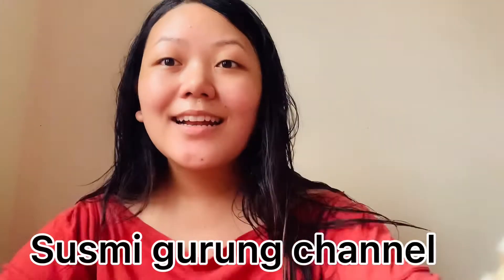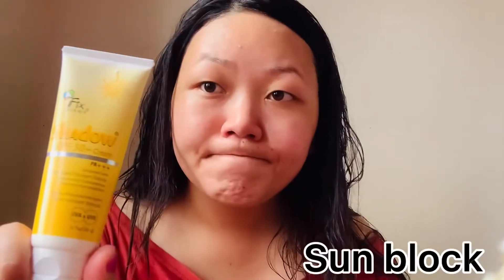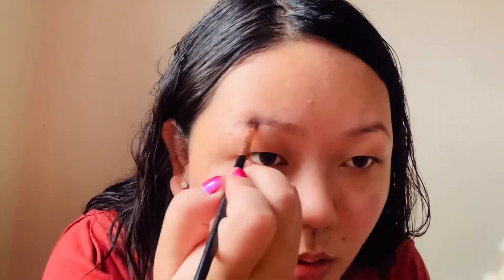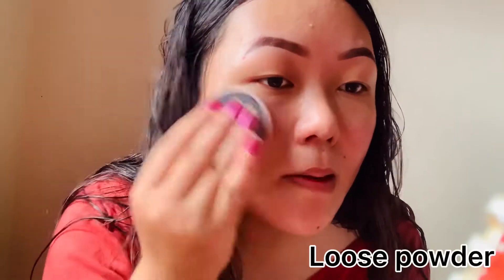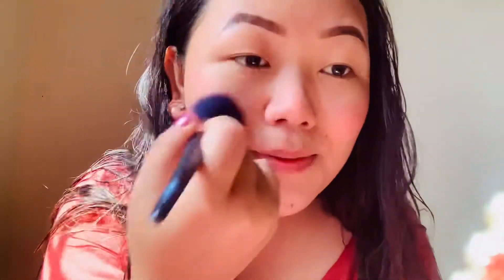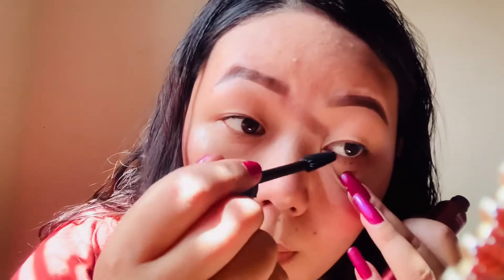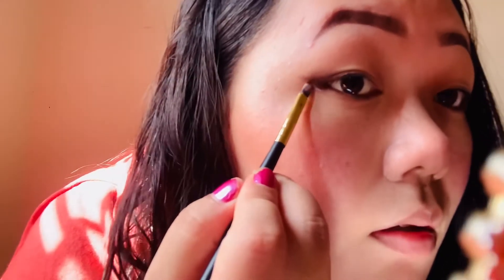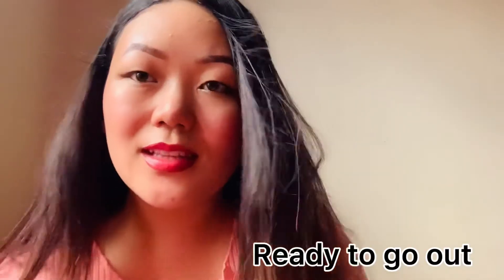My everyday makeup look|| No foundation|| simple makeup 💄 ||susmi gurung